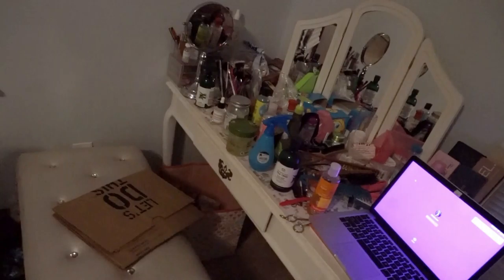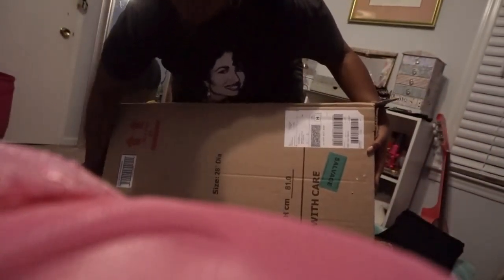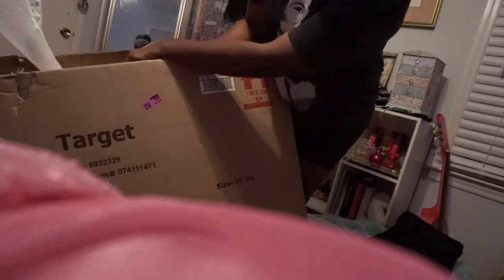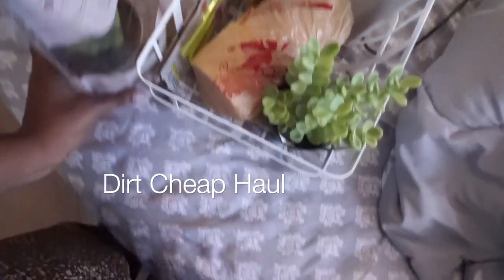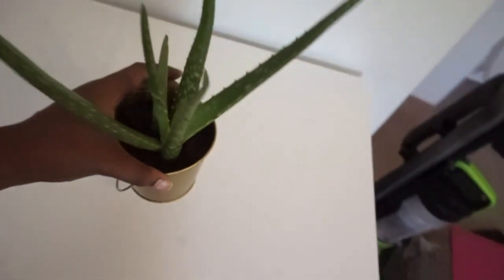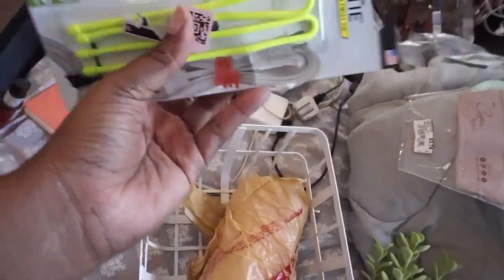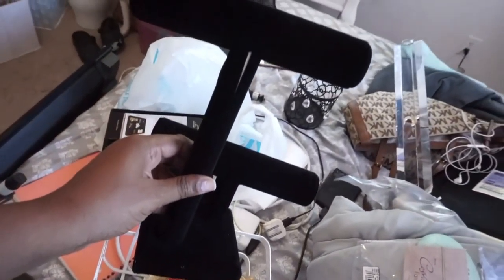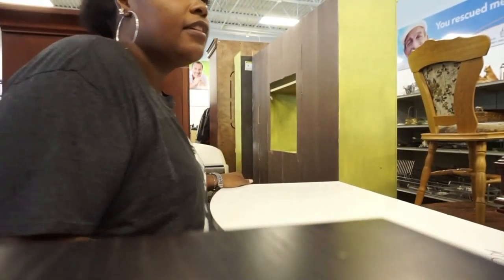EXTREME BEDROOM MAKEOVER | FULL ROOM TRANSFORMATION | AFFORDABLE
EXTREME DIY BEDROOM MAKEOVER 2021
Painting,  New Furniture,  Decluttering,  Chic Transformation
I hope ya'll enjoy it as much as I did recording it.